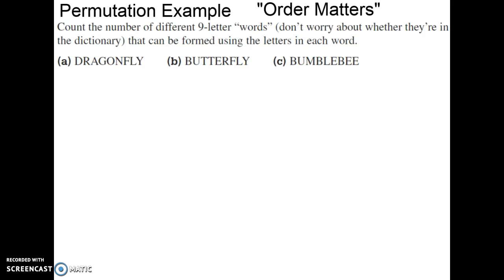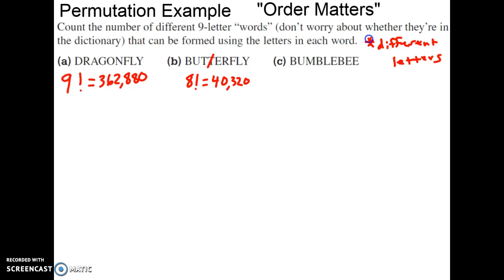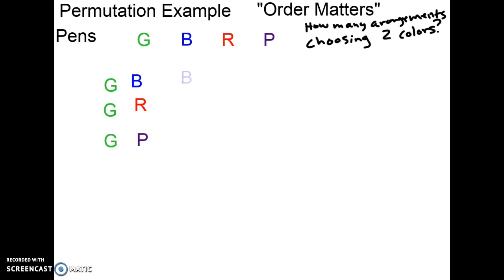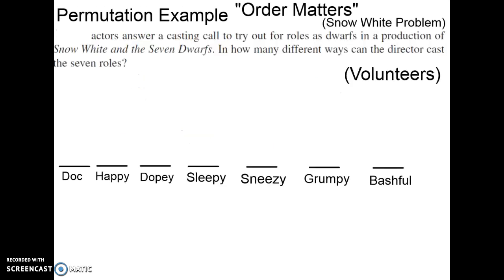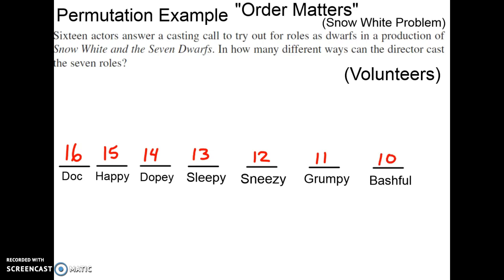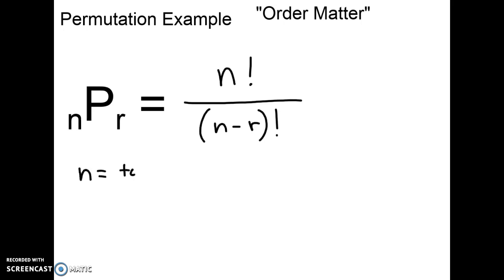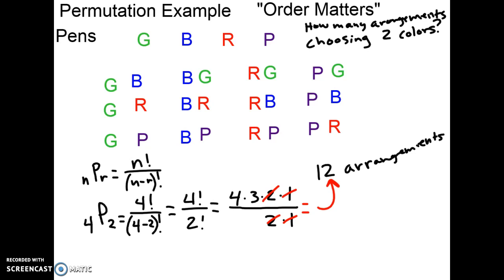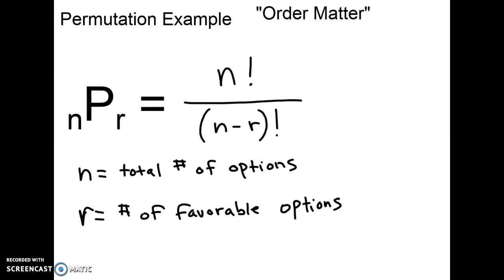RWHS Precalc 9.1 Permutations